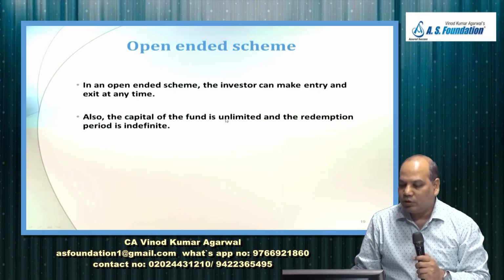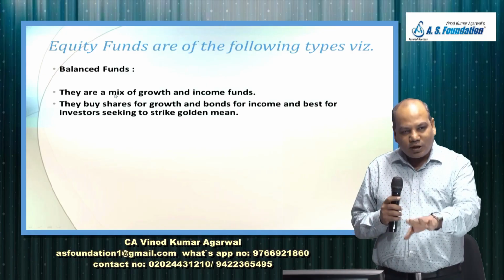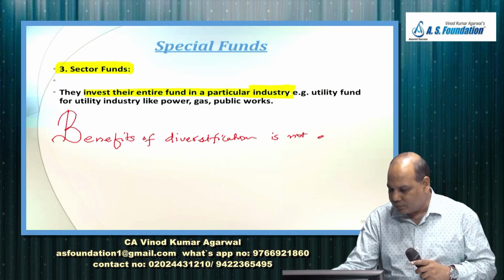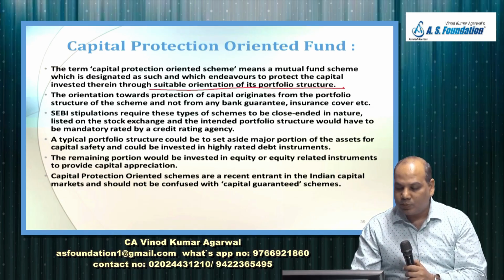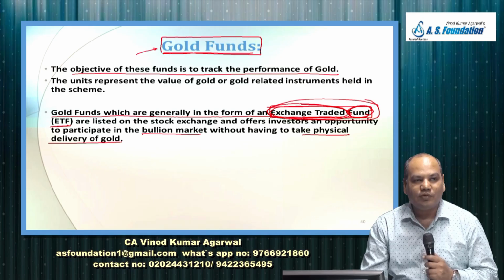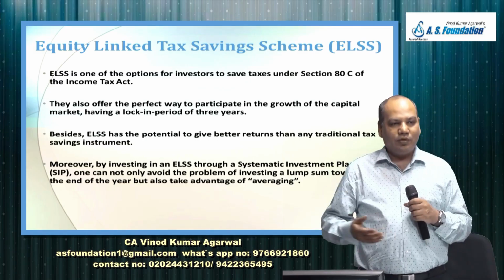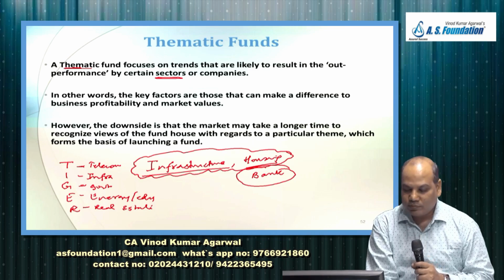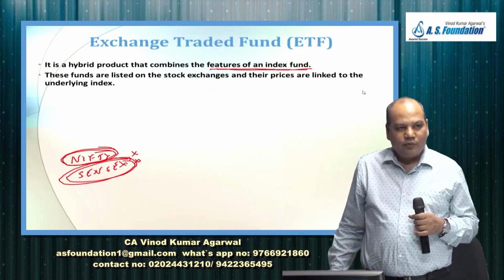CA Final SPOM SET C- FSCM - Mutual Fund |Day-33 Lecture-2 |CA Vinod Kumar Agarwal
Join Free CA Final FSCM - SPOM SET C- | Mutual Fund | Lecture- 2 | By CA Vinod Kumar Agarwal Sir |